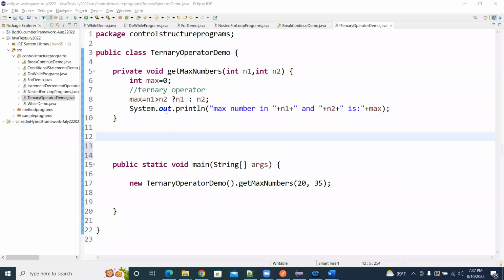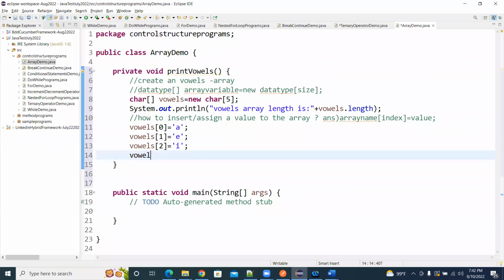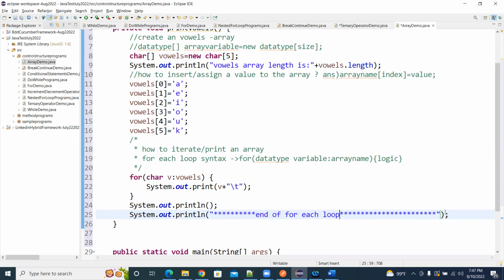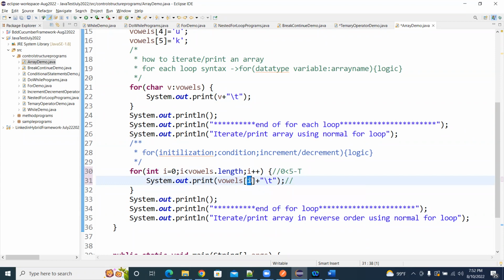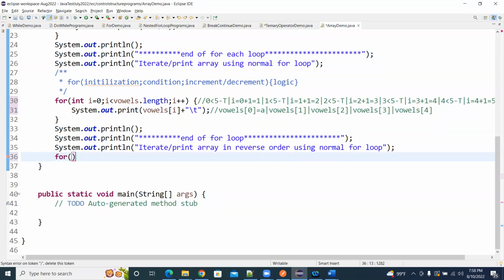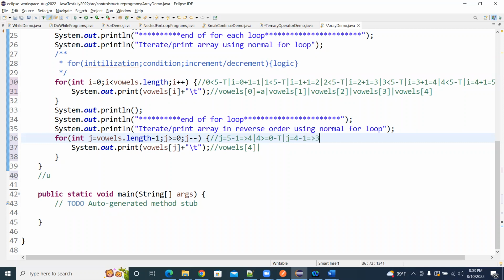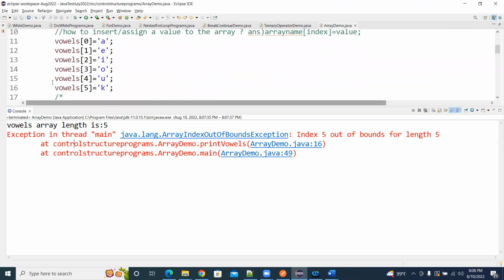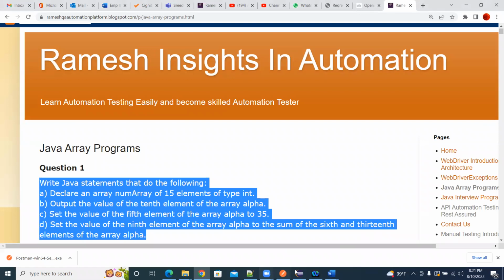CoreJava ControlStructures Arrays Part2 Basic Programs AUG20220811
CoreJava ControlStructures Arrays Part2 Basic Programs
how to create an array
how to insert elements into array
how to iterate/print array using for each loop
how to iterate/print array using for loop
how to iterate/print array in reverse order using for each loop